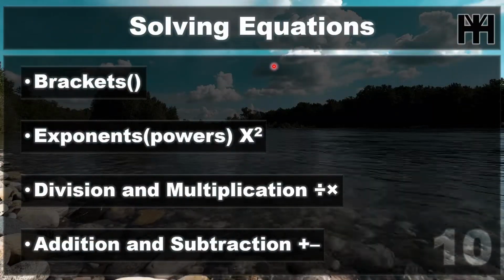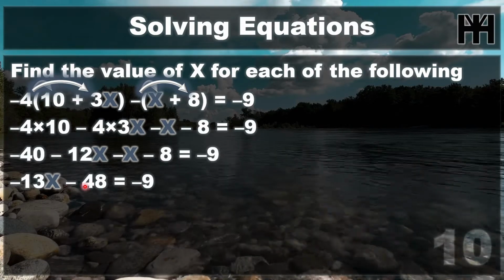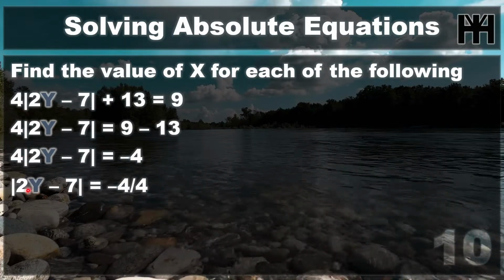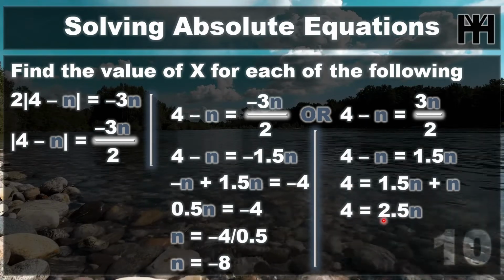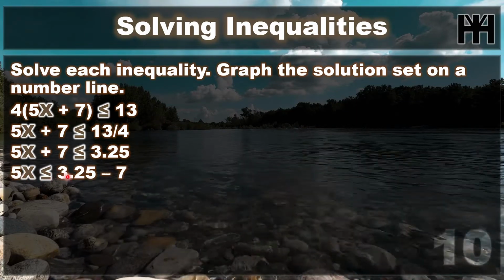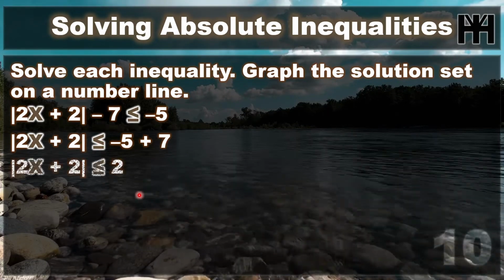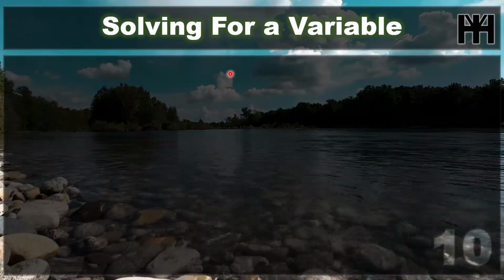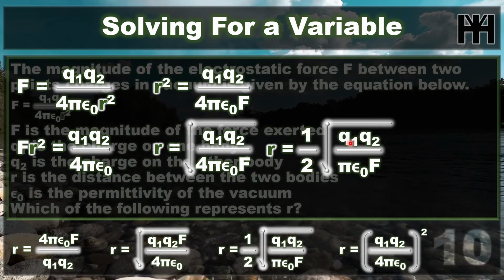Grade 10 Quarter 1 Revision 1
1- Solving equations
2- Solving equations with absolute value
3- Solving inequalities
4- Solving inequalities with absolute value
5- Solving for a variable

Best Regards
Hossam Refky